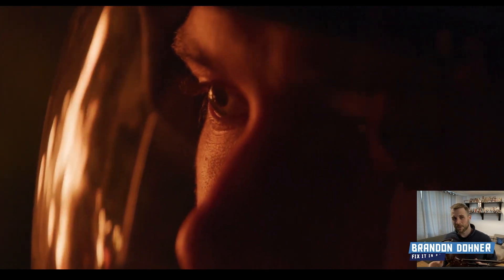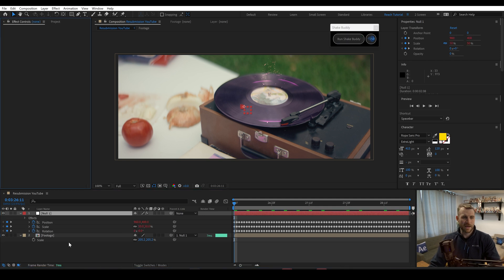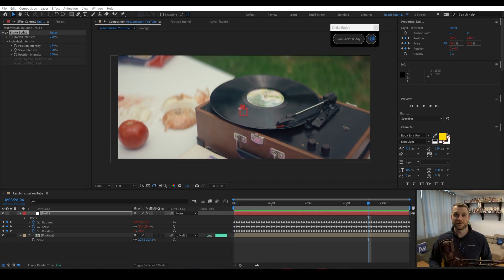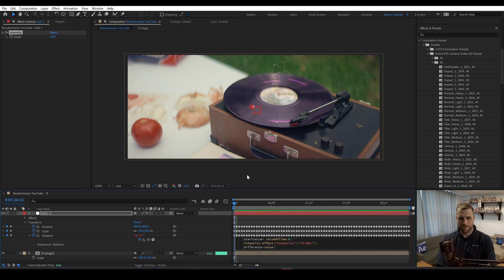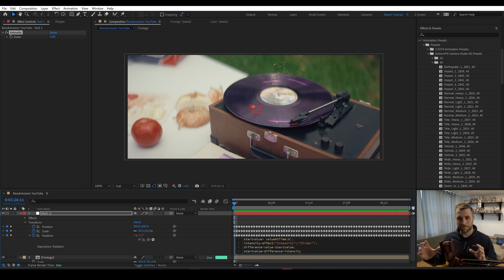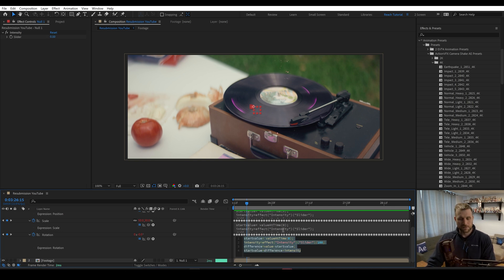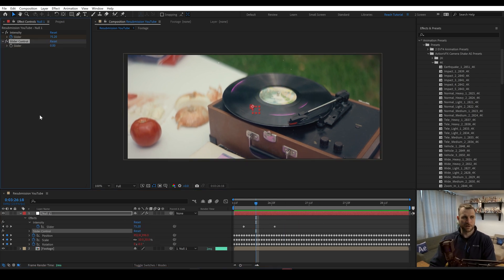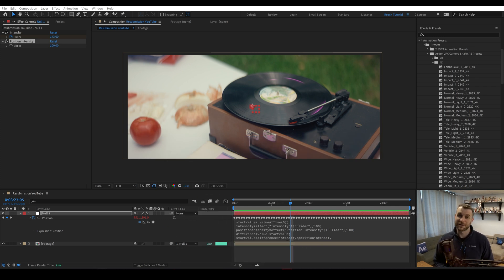Customizable FREE Camera Shake in After Effects | Shake Buddy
Learn how to modify camera shake presets in Adobe After Effects absolutely free! In this tutorial, we'll show you how to customize and enhance camera shake packs to add more movement to your videos. You can use Shake Budddy to take your motion graphics and visual effects to the next level! And stick around to learn how to code this yourself.

00:00 Introduction
00:47 Shake Buddy
02:02 Coding this yourself
06:24 Outro